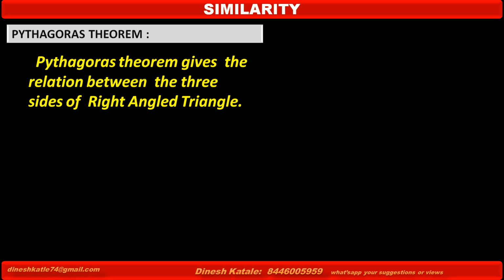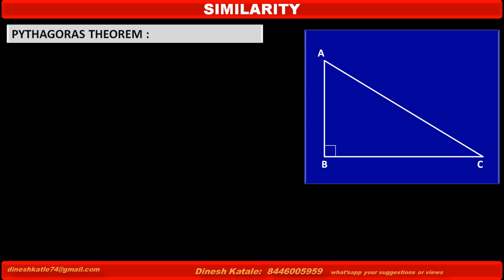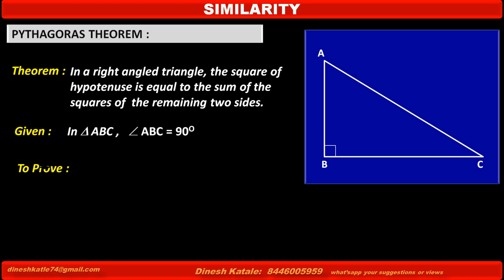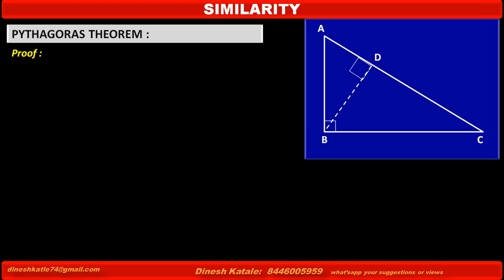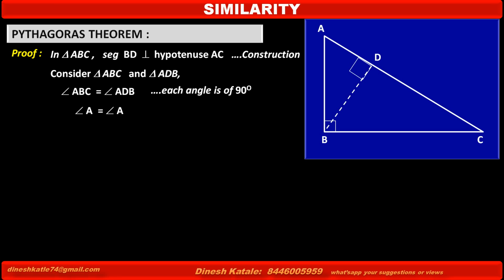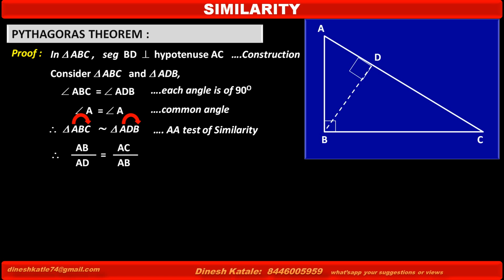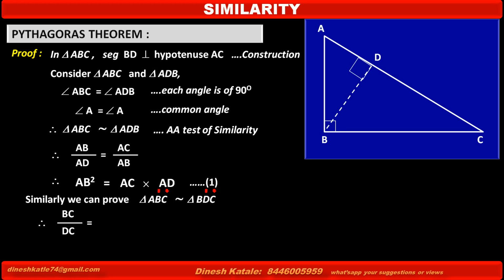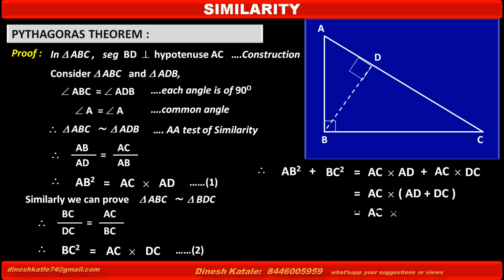MATHEMATICS PYTHAGORAS THEOREM for Class 10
Dear Teachers, Students and Parents,
         We are presenting here a New Concept of  Education, Easy way of self-Study. This is an Audio-Visual  e- Guide, in which we have covered each and every problem, given in Practice set of your  SSC textbook and some IMP extra problems from CBSE- NCERT book.
     This is useful for the students of SSC board as well as CBSE & ICSE boards as this chapter is common for all.
   After each question, three options are given  in the form of video links  for answer, you have to click on it  :
Link for Fast Track Answer without explanation.
Link for Video with English  explanation.
Link  for Video with Hindi explanation.

       To get AUDIO-VISUAL : Maths e-Guides ( PDF ), send your Name & class
or  by  Whatsapp  to   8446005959   ( Please no call, only whatsapp )

MATHS : PYTHAGORAS THEOREM
IIT JEE , CET, NEET, UPSC, MPSC, BANKING., CGL